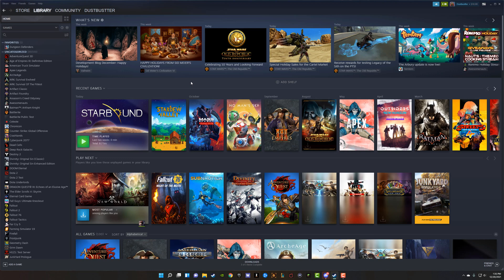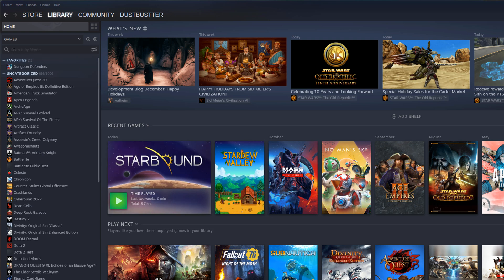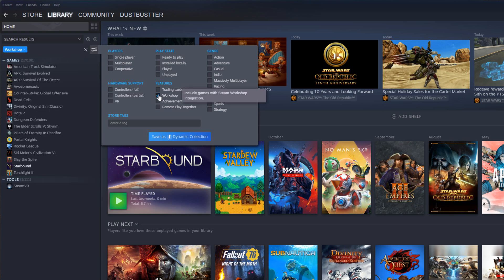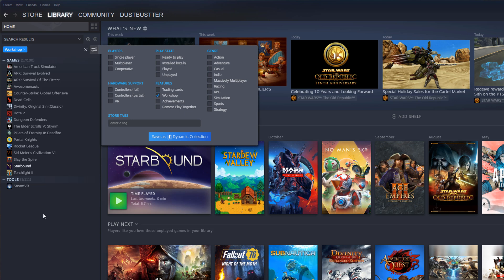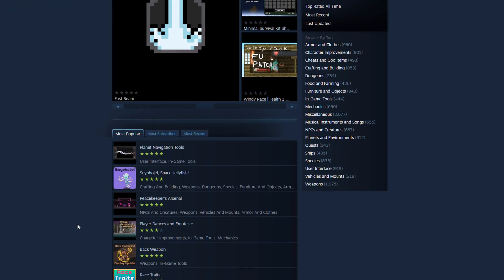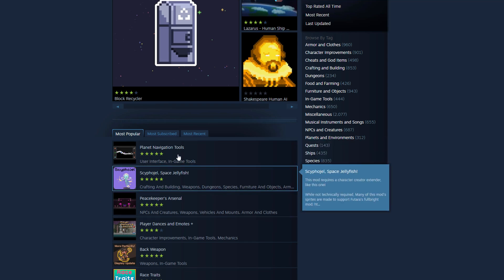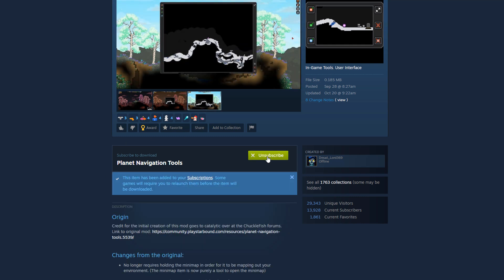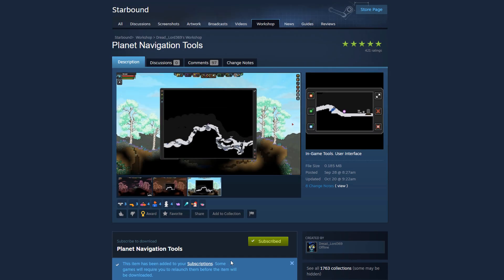How To Install Mods To Steam Games - Steam Workshop Tutorial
In this video tutorial, I show you how to install mods to Steam games that have the option. This allows you to add 3rd party mods that are housed in the Steam Workshop.

Start: 0:00
How To Filter By Mod Availability: 0:21
How To Access Steam Workshop Per Game: 0:47